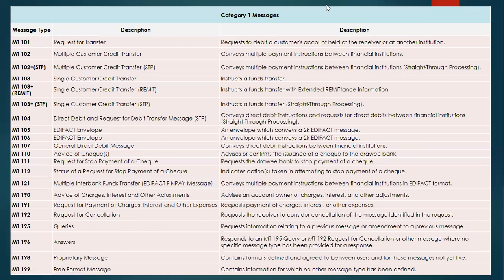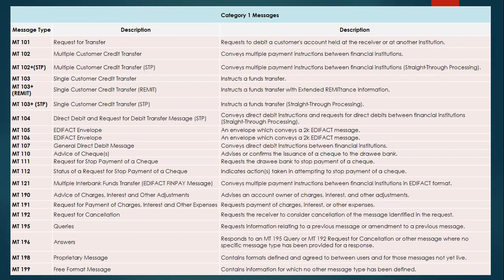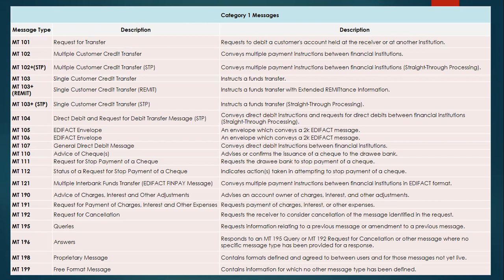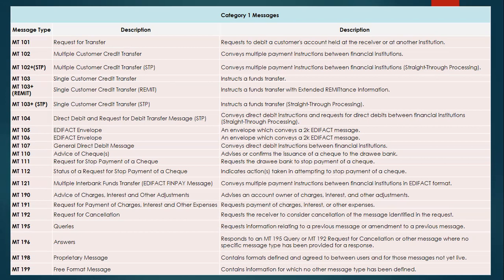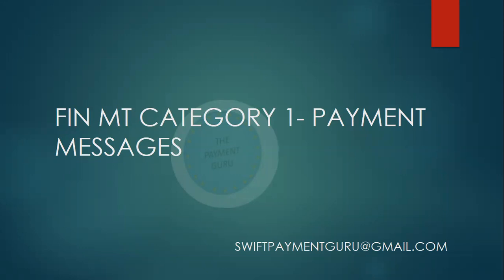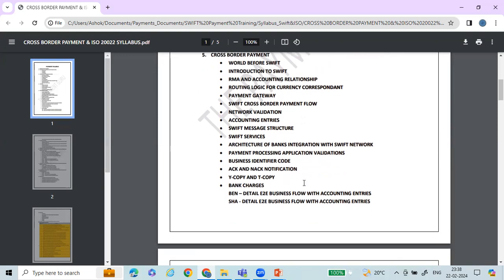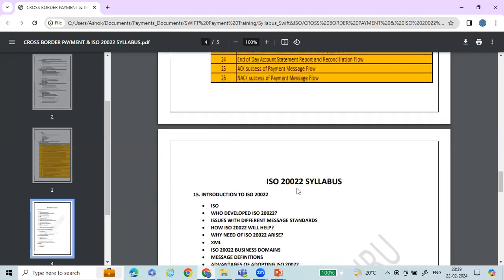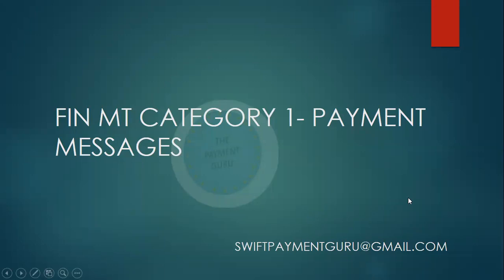MT 1 Category Messages